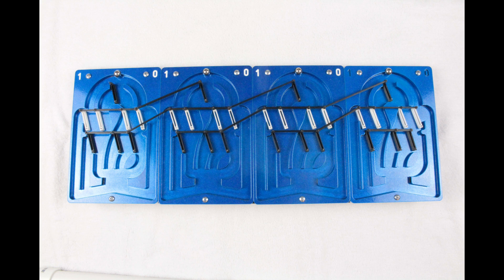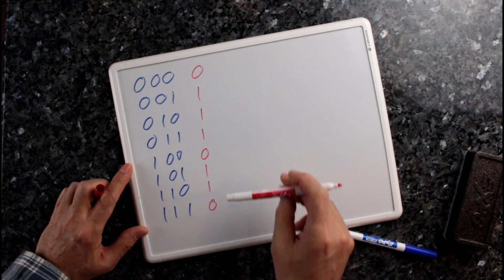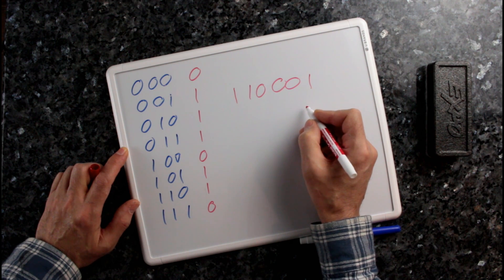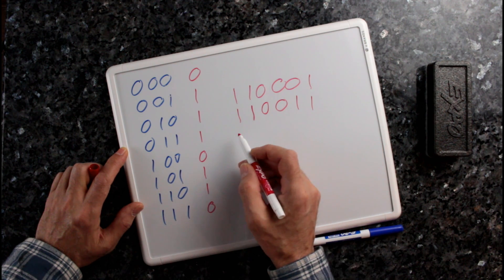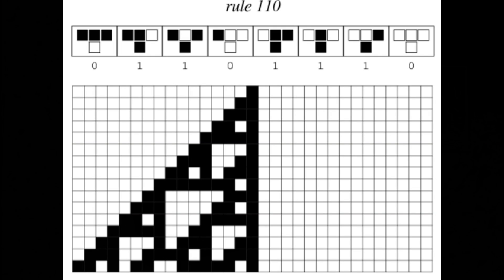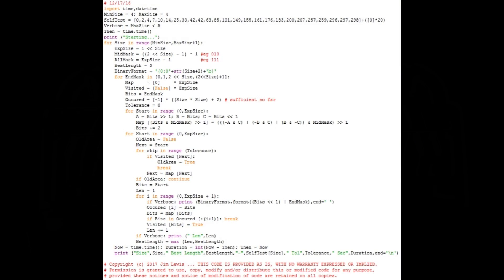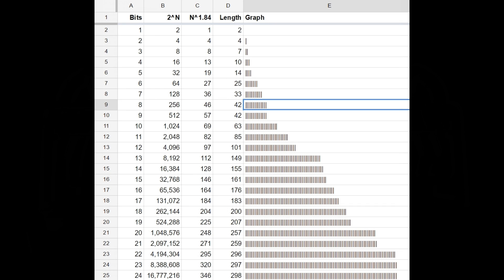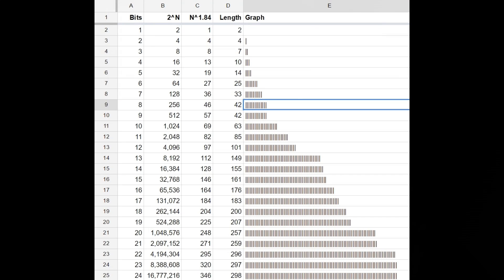Rule 110 marble computer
Marble based computer by Jim Lewis, CEO of emachineshop.com
Shorter, less technical version:

Transcript:
For several years I've been thinking about building a mechanical computer that demonstrates the Rule 110 principle. In this video I'll show my marble machine which I call the Rule 110 Marble Computer. Many marble machines have been built by others. Some of them demonstrate a computing function such a binary counter I did several years ago. A classic toy called the Digi-Comp II could do basic arithmetic. But none of them are capable of general programmable computing. The device I built is capable of general computing if extended to many more bits. Rule 110 is a system based on a series of binary digits which change according to very simple rules. Each bit changes based only on its own value and the value of its two neighbors. Rule 110 is called a one dimensional finite state automata. Here are the rules. If there are three zeros the center bit changes to 0. 001 becomes 1. 010 becomes 1. 011 becomes 1. 100 becomes 0. 101 becomes 1. 110 becomes 1. And 111 becomes 0.  So let's say we start with 110001. That's our program. We take the bits in groups of 3 and apply the rule. So 110 becomes 1. 100 becomes 0. 000 becomes 0 and 001 becomes 1. In my computer I'm leaving the end bits fixed so we drop them down. So the new pattern is 110011. The way the rule 110 computer runs is by updating the bits repeatedly.  But what's cool is that with enough bits you can program a rule 110 machine to do anything. Rule 110 was discovered by mathematician Steve Wolfram during careful review of the 256 possible similar bit-mapping rules. Why 256? Because the 8 rule bits could be any of 256 possible choices. So let's see how all this works in the marble computer. The balls act as electricity would in a normal computer. When pointing to the left each flipper is a 1 and to the right is a 0. The white flippers represent the state of main four units and these end flippers represent the bits at either end of the computer. The computer is run by rocking back and forth. Before we start up the computer, we have to program it. We do that by setting the bits. Such as 1,1,0,0,0,1 as in the example I gave previously. Matthew Cook proved that Rule 110 is Turing complete which means that a rule 110 based computer can compute anything given enough bits and time. To the best of my knowledge a rule 110 based computer is currently the simplest known type of computer and as far as I know, this marble machine is the first purely mechanical implementation of a rule 110 computer. As far as future plans, I'm planning to look for a science center, university or another public location where I can build a large scale version to help the public learn more about Rule 110. Each bit is made of the base, the ball, 4 links and 8 flippers. The base was machined at eMachineShop out of 6061 aluminum and powder coated metallic blue. After I designed the computer I began to wonder how many states it could go thru given a selected initial state. So I wrote a program in python to simulate a rule 110 computer. The first version of the program was able to analyze up to about 12 bits in a reasonable amount of time. After about 10 optimizations of the algorithm I got up to 25 bits. To analyze a 25 bit rule 110 computer without optimization requires computing the states of all 25 bits, 33 million times and then counting the length of the program run before it repeats a state, starting at each of those 33 million states. So here are the results. A one bit computer can step thru all 2 states. A 2 bit computer can step thru all 4 states. A 3 bit version can step thru only 7 of the 8 possible states. A 4 bit version like the one I built can step thru up to 10 states … if started at state 101001. As for larger machines, the maximum states increases only gradually with the number of bits. For example a 10 bit version can at most sequence thru 63 states before repeating. Empirically the maximum sequence appears to be about N raised to the power 1.84. I was hoping to find a sudden large jump where some clever program figured out how to generate a much longer sequence but so far such a program has not materialized. Finding such a program might be informative because Cook's proof of completeness used a computation method that is clever but very slow. There might be a better way of programming rule 110 computers that is faster and uses less bits. Discovering such a method could potentially move rule 110 into more practical computing domains - perhaps ultra nano molecular scale computers or some such future technology. Other possible avenues of exploration include using rules other than 110 and referencing bits other than the immediate neighbors.